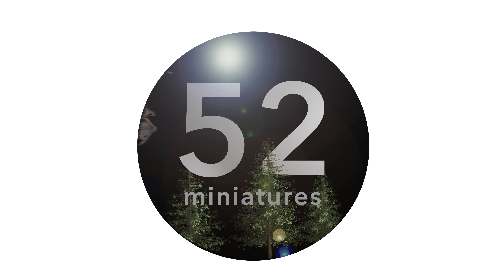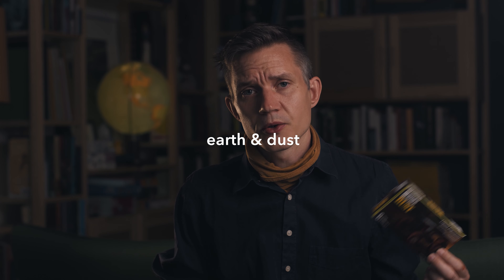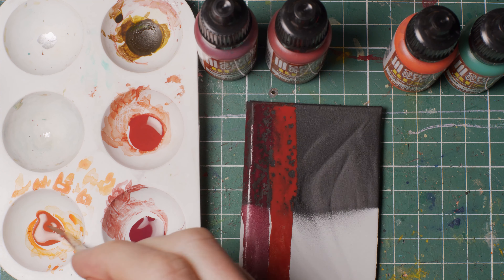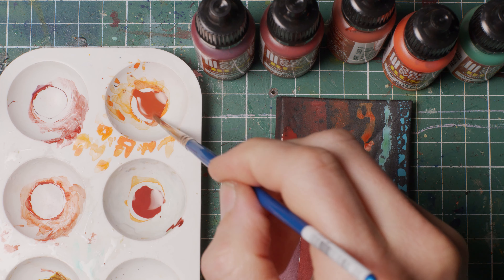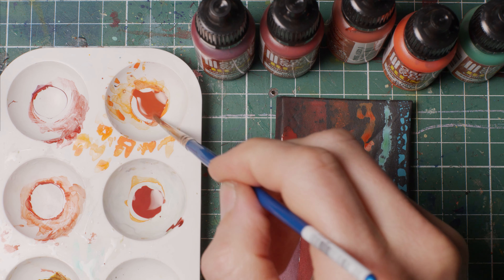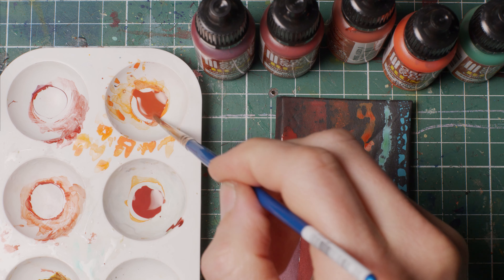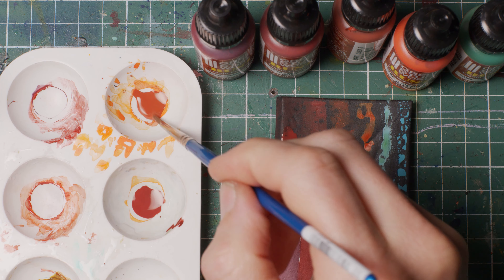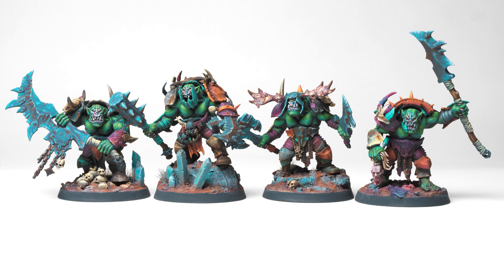Liquid pigments - what are they? A "must" for terrain painters?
I was intrigued and curious of the liquid pigments from Green Stuff World. I do not regularly do "product reviews" but I want to share my first experiences with this paint beacause some of the results more than excited me - (a bit of a spoiler) - I really think this paint is a great asset when painting terrain. Also, just so that you know, I bought these paints at my local friendly game store and GSW are not sponsoring this video. It's my honest opinions.

Also if you have been following my work, this video shows my finished orc settlement!

52 Miniatures - My tabletop gaming journey - I am by no means a miniature painting expert, or a crafting wiz. On the contrary - these videos are a collection of my initial miniature experiences. Most of the time, what you see, is me trying something for the first time. I hope these videos might be of inspirational use. Oh, and a certain basic knowledge in irony might be required by the viewer.